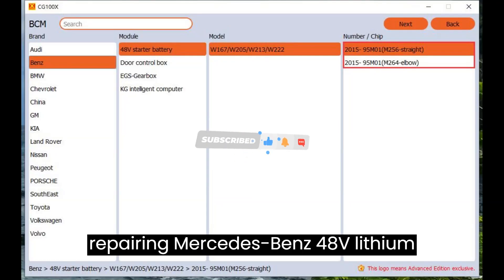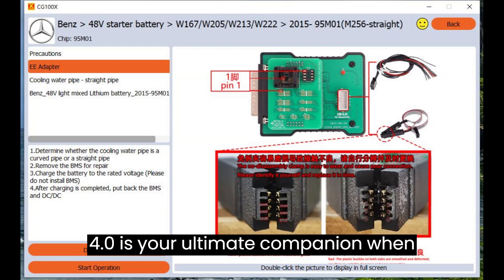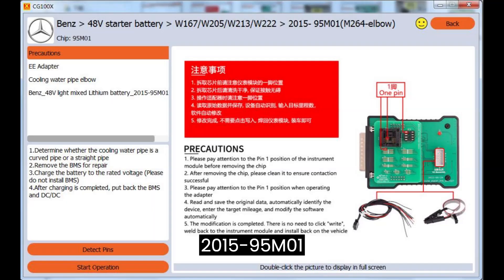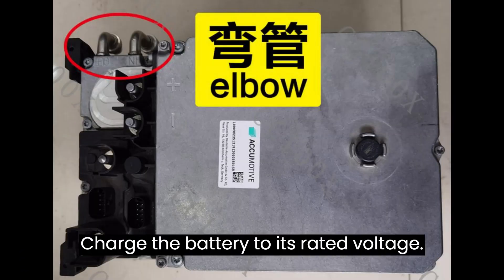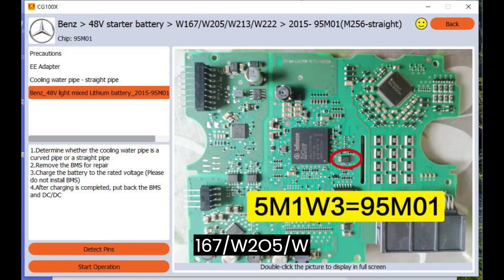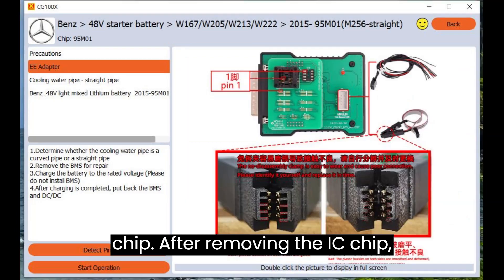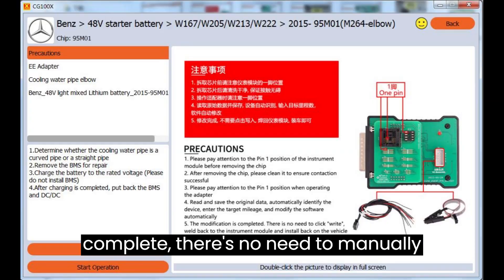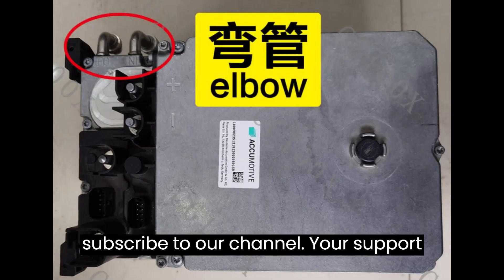Repairing Mercedes-Benz 48V Lithium Batteries with CG100X | Step-by-Step Tutorial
Welcome to our comprehensive guide on repairing Mercedes-Benz 48V lithium batteries using the CG100X repair tool! If you're a Mercedes owner facing battery issues, this video is a must-watch.

Alright, let's get started. The CG100 Prog III with software V6.5.4.0 is your ultimate companion when it comes to fixing 2015 onwards Mercedes-Benz 48V lithium batteries for models W167, W205, W213, and W222. This powerful tool, coupled with the CGDI CG100X Programmer, can handle even the most intricate repairs for the 2015-95M01 M256-straight and M264-elbow models.

So, how exactly do you repair your Mercedes-Benz 48V lithium battery using the CG100X? Let's break it down step by step:

Step 1: First, determine whether the cooling water pipe is curved or straight.
Step 2: Next, remove the Battery Management System (BMS) for repair using the CG100X programmer.
Step 3: Charge the battery to its rated voltage (but remember, do not install the BMS at this stage).
Step 4: Once charging is complete, reattach the BMS and DC/DC components.

But wait, there's more! Let's delve deeper into the CG100X software menu function path:

Navigate to BCM, then select Benz, then select 48V starter battery, then select W167/W205/W213/W222, then select 2015-95M01 (M256-straight) or 2015-95M01 (M264-elbow).
Now, onto some precautions to ensure a smooth repair process:

Pay close attention to the Pin 1 position of the Benz instrument module before removing the chip. After removing the IC chip, ensure thorough cleaning to guarantee successful contact.
Exercise caution with the Pin 1 position when operating the EEPROM Adapter. Solder the IC chip to the EE adapter and connect it with the CGDI CG100X.
Always read and save the original data, let the device automatically identify, enter the target mileage, and modify the software accordingly.
Once the modification is complete, there's no need to manually click "Write." Simply weld back the Benz instrument module and reinstall it on the vehicle.
Follow these instructions diligently, step by step, and you'll be on your way to resolving your Mercedes battery issues seamlessly.

Don't forget to check out our related posts for more insights into CG100X updates and other repair tips!